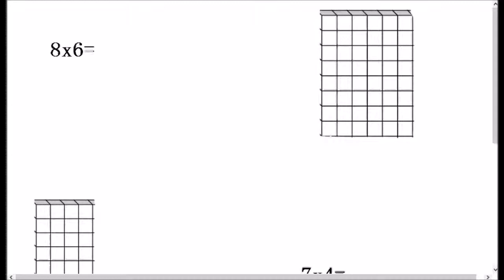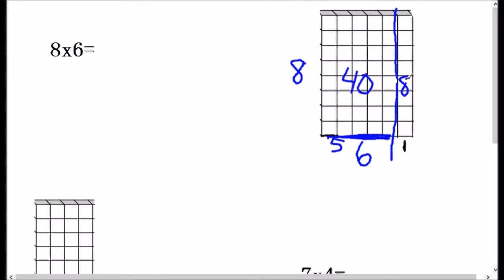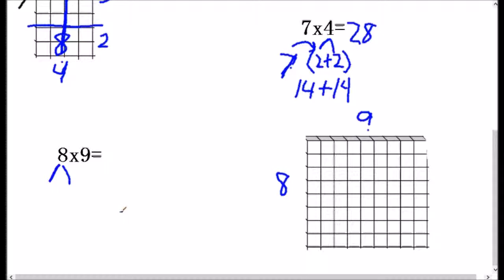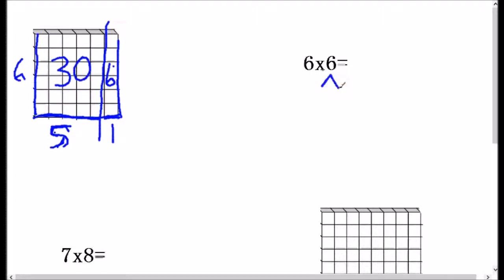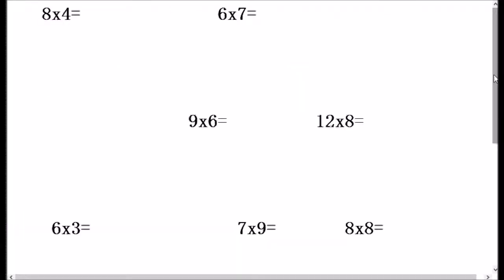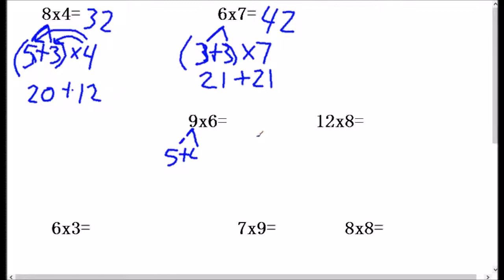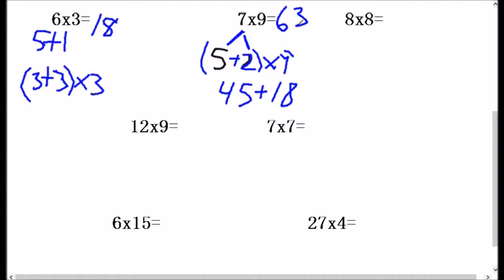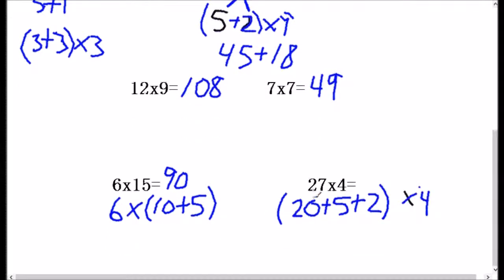6,7,8,12 times tables- Multiply by Breaking Apart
Use the distributive property to multiply the hardest multiplication facts.